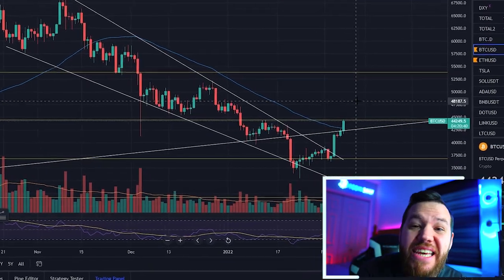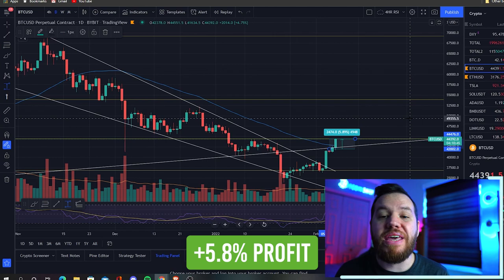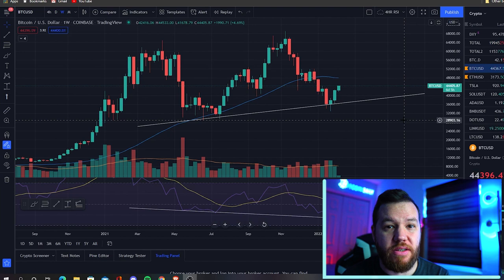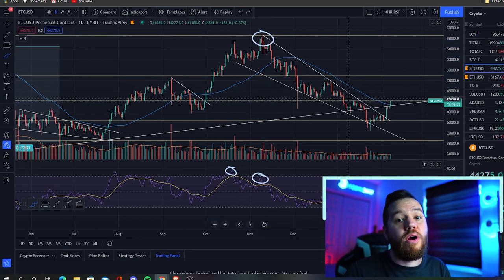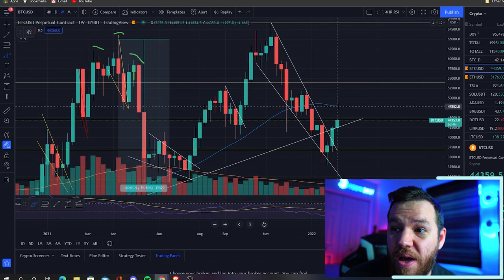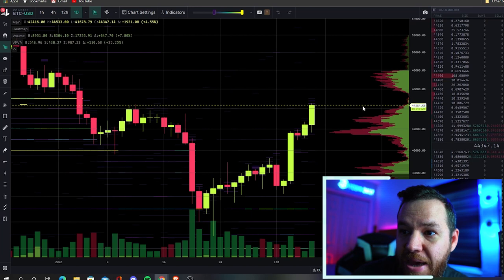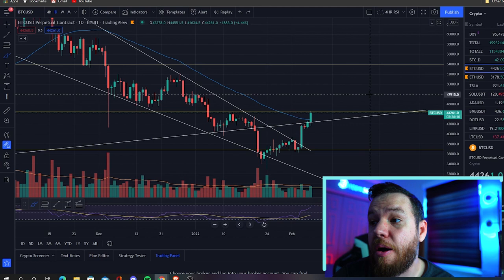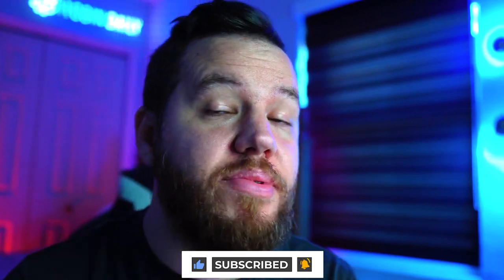Bitcoin Ready For $45k? (Bitcoin Analysis)